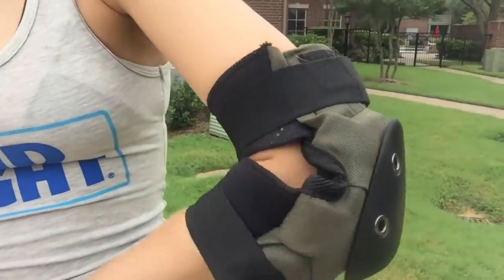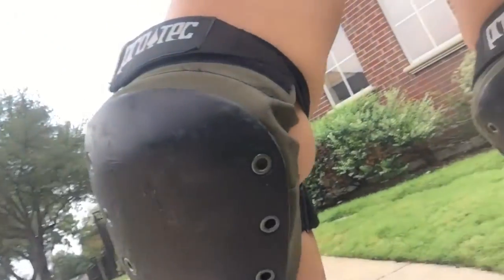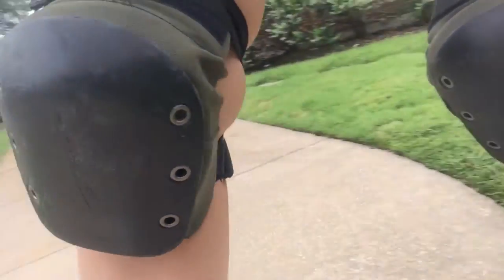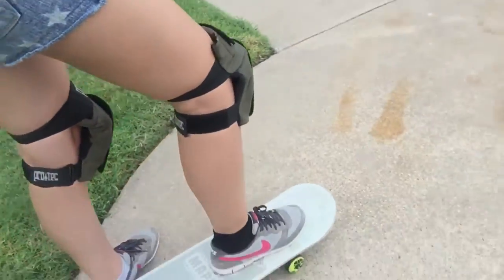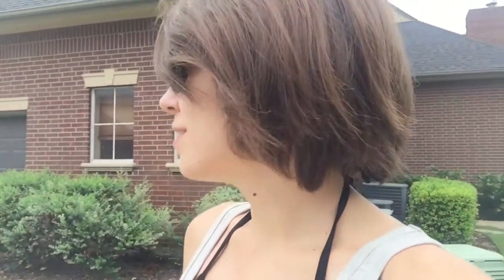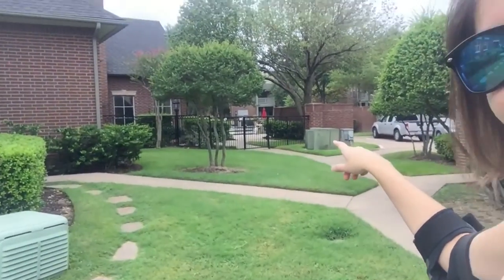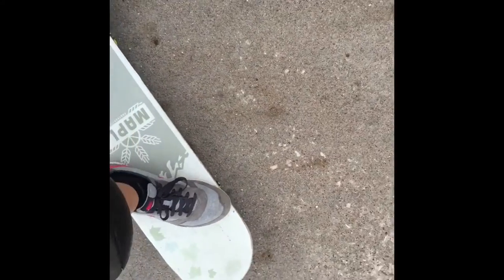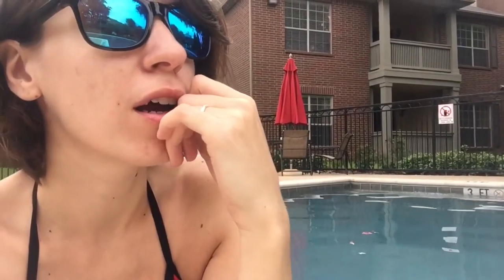Learning to Skateboard: Attempt 5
8/13/16 No wipeouts. Made some progress, but I'm still definitely a newbie.